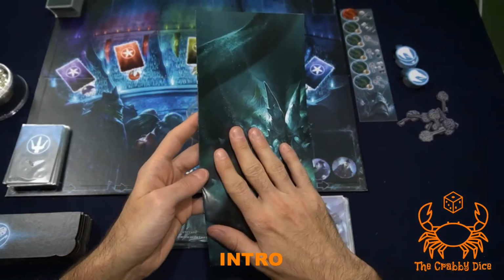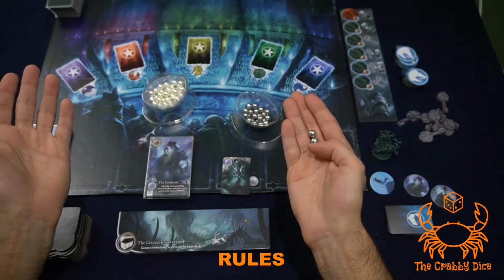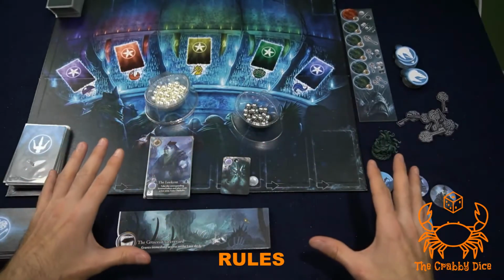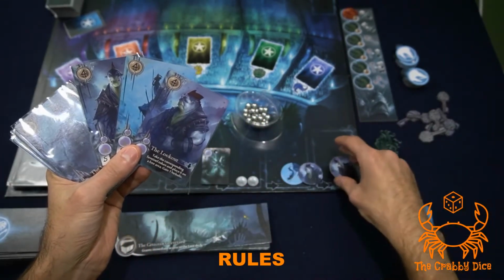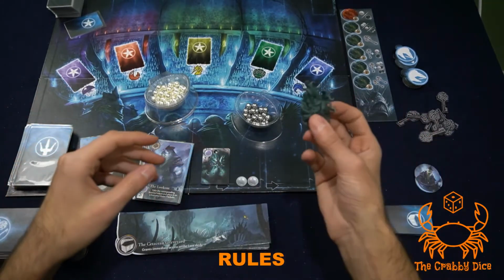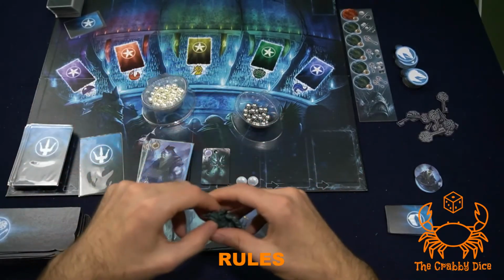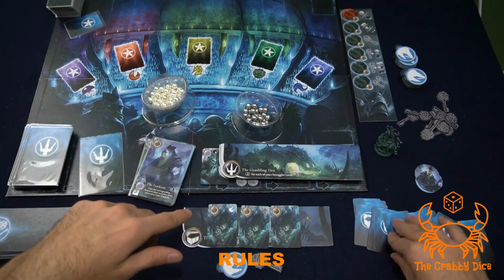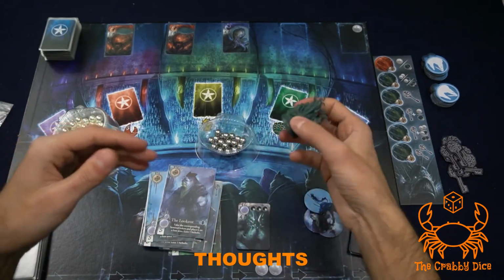Abyss: Kraken Expansion ... Setup, Rules and Review by the Crabby Dice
This is The Abyss: Kraken Expansion Setup and Rules Video. Follow the links below for Base game and Expansion content

0:00 Start
0:05 Intro
0:44 Setup
1:10 Rules
8:23 Thoughts